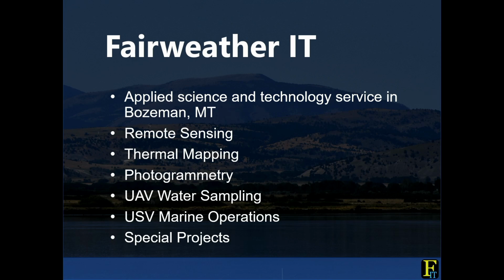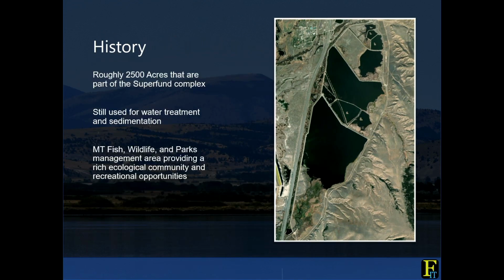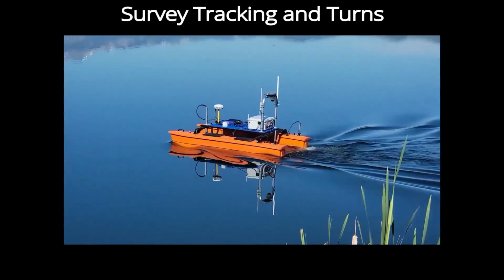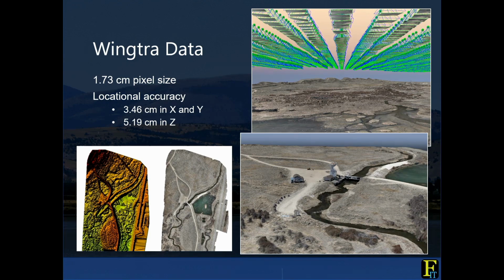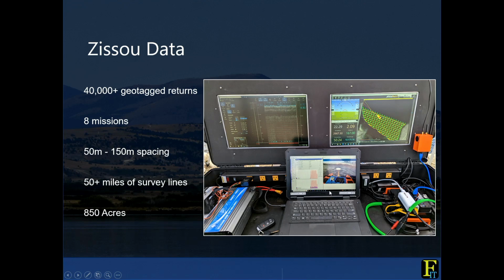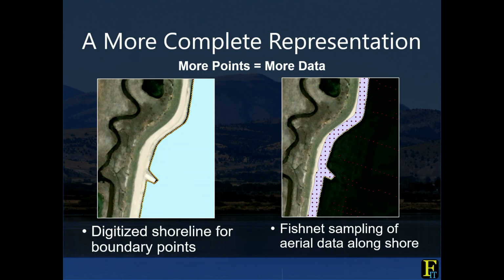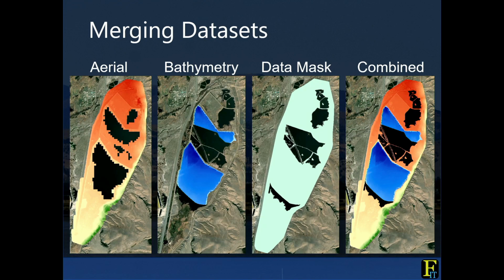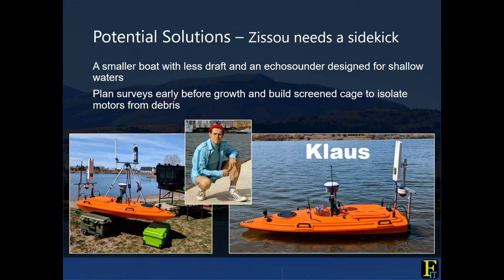Thurs., May 11 Brandt Winkleman, Fairweather IT: Aerial and Bathymetric Survey Data Fusion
Water Session, Mine Design, Operations & Closure Conference 2023